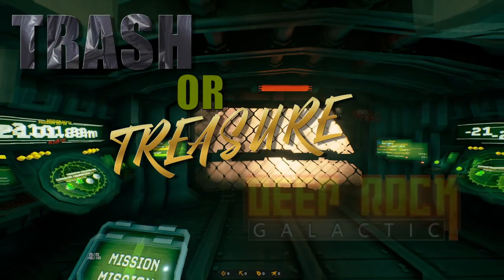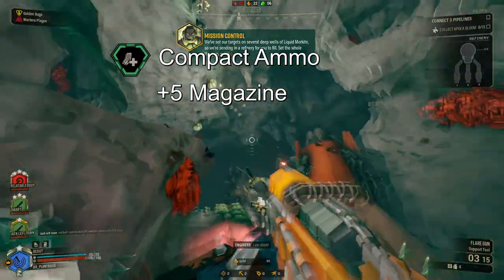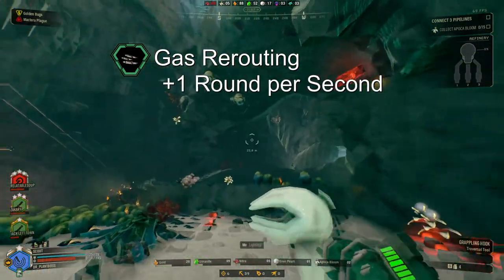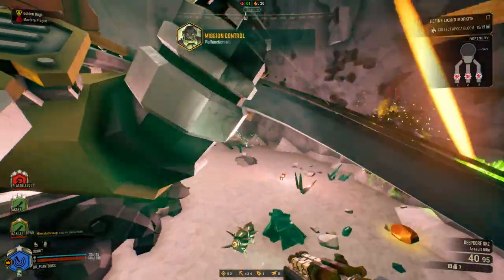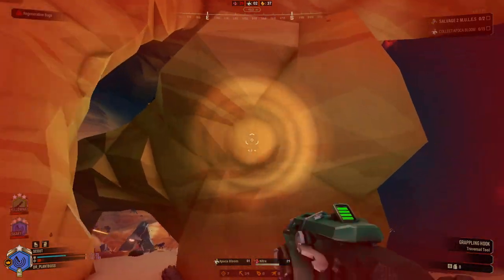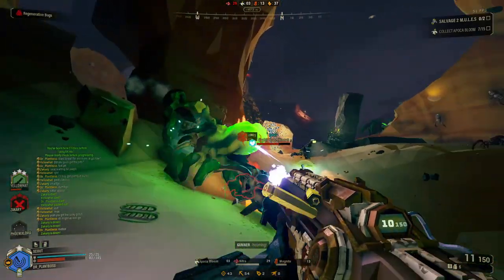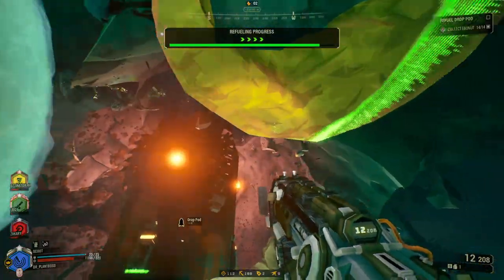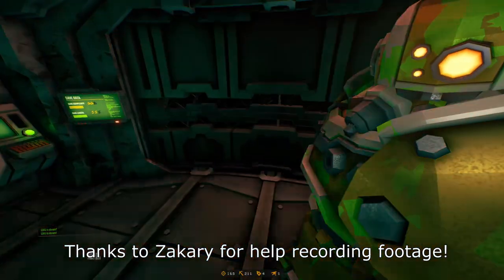[Outdated] Trash or Treasure: Deepcore GK2 Overclocks | Deep Rock Galactic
The Deepcore GK2 assault rifle for Scout has 7 available overclocks, but are they trash or treasure? Find out now, just in time for season 4 of Deep Rock Galactic!

Thanks to Zakary for carrying me while I recorded footage.

Music in this video is taken from the Deep Rock Galactic OST.

Chapters
0:00 Intro
0:28 Compact Ammo
1:15 Gas Rerouting
2:05 Homebrew Powder
3:20 Overclocked Firing
4:14 Bullets of Mercy
5:23 A.I. Stability
6:36 Electrifying Reload
8:14 Outro
Algorithm stuff below

deeprockgalactic rockandstone rock and stone deep galactic deepcore gk2 assault rifle overclock review rating trash or treasure scout tierlist shooter horde bugs glyphid